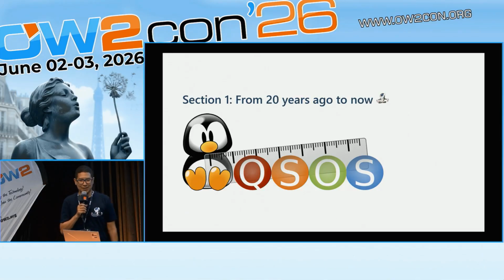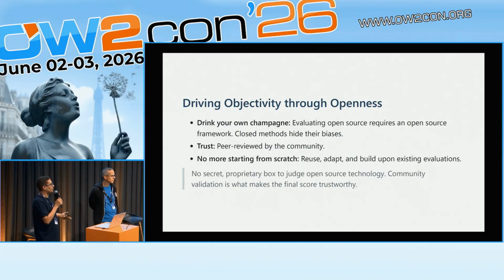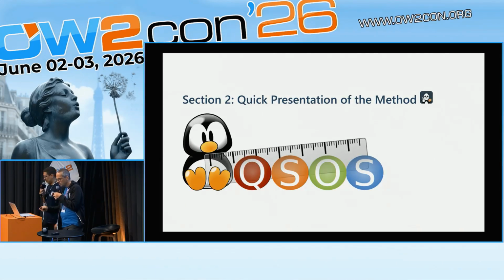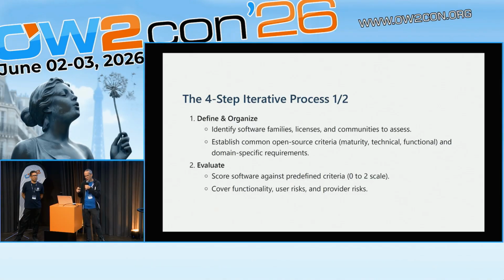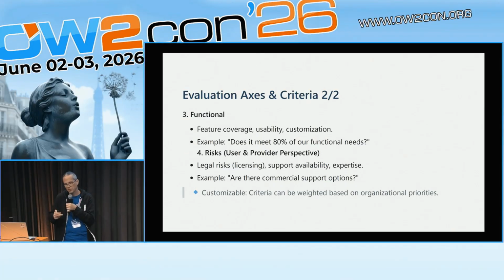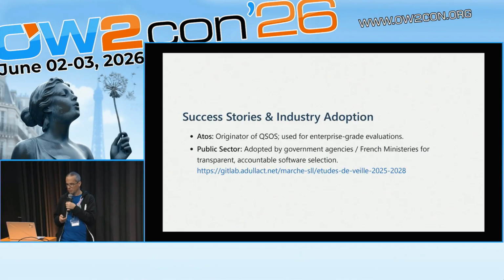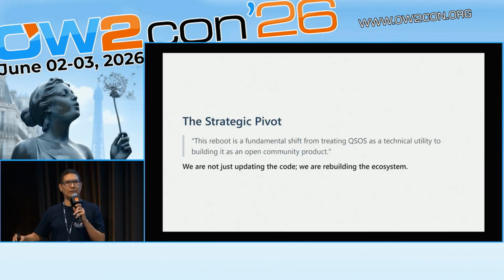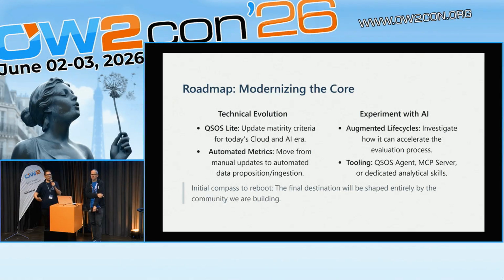QSOS v2, the open-source software evaluation method, is back! Jérôme HERLEDAN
In this OW2con 2026 talk, Raphaël Semeteys and Jérôme Herledan unveil the revival of QSOS v2, the open-source software evaluation method designed to help organizations select, qualify, and compare open-source solutions with confidence. Originally created 20 years ago to address the challenges of an exploding open-source ecosystem, QSOS provides a structured, data-driven, and transparent framework to assess technical, strategic, and community risks. The speakers highlight its proven methodology, real-world adoption (including by French ministries), and the upcoming reboot under the Eclipse Foundation to foster a neutral, community-driven ecosystem. With plans for modern tooling, automation, and AI integration, QSOS v2 aims to remain enterprise-ready while evolving with the times. A call to action for the community to collaborate, refine, and expand this essential resource.